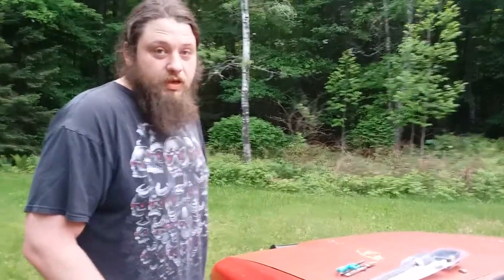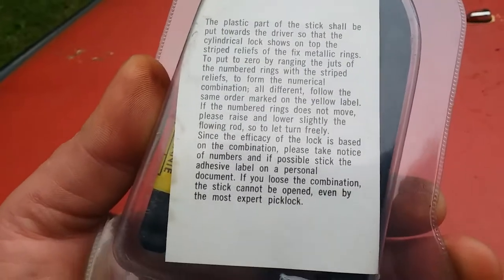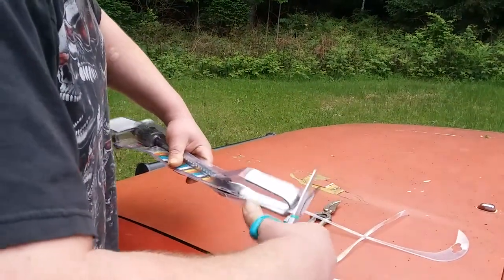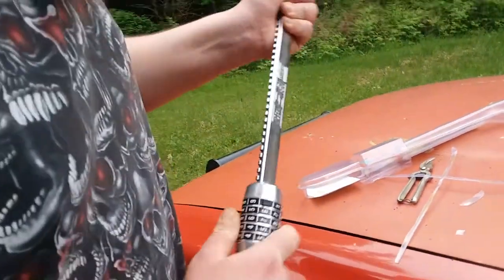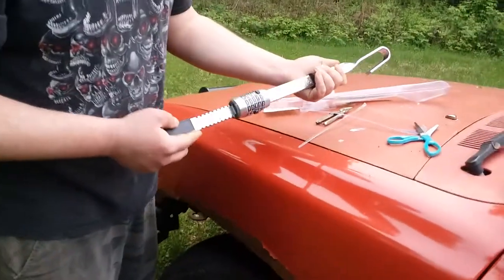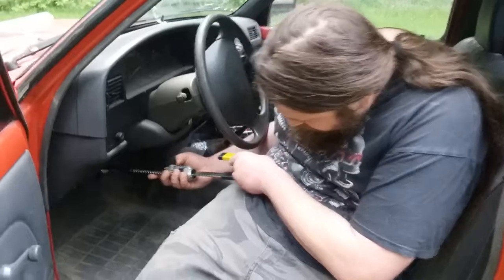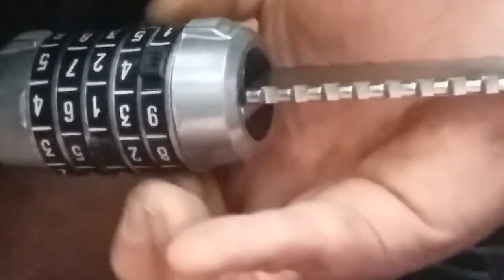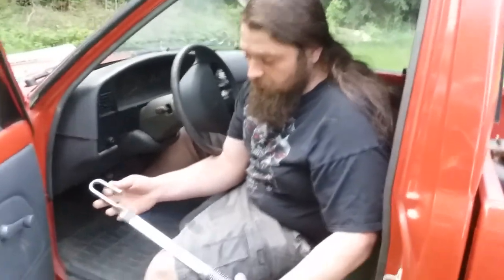Playing with (decoding) a NOS clutch lock. (Warning LOUD at end)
Today I'm trying out a old clutch lock for the first time. I'm sorry, my son starts fussing at the end of the video. It's pretty loud. If anyone knows anything more about this lock please let me know.